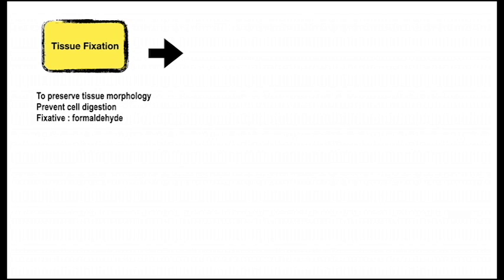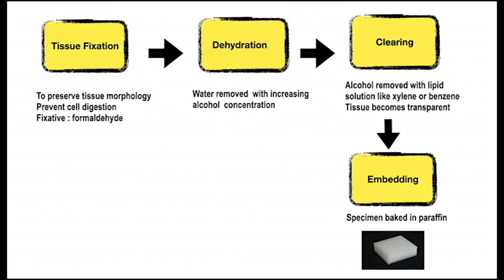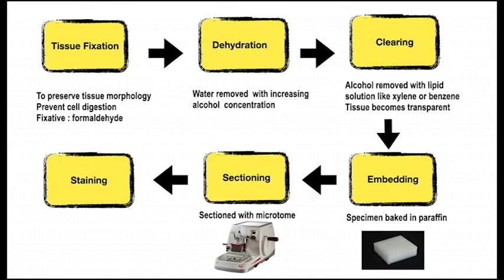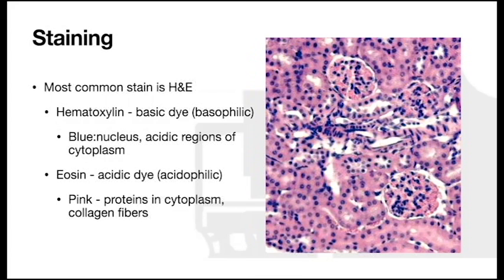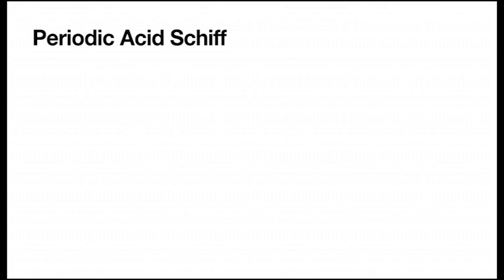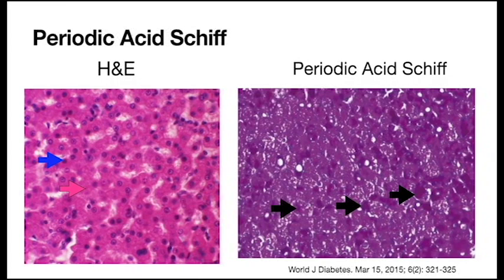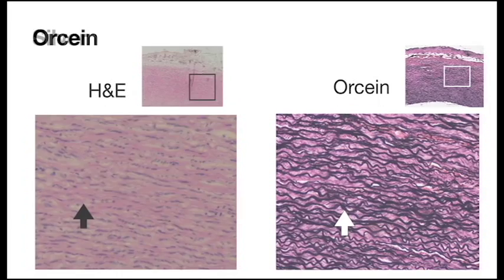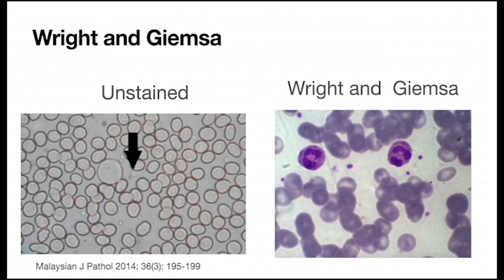Tissue preparation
This lecture talks on how a specimen is prepared for a histologic slide and the different stains used.